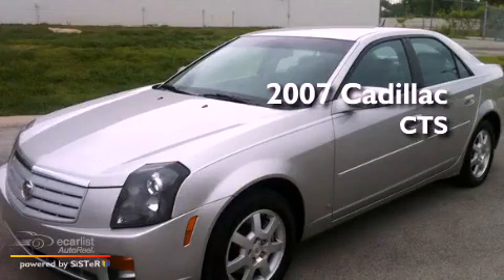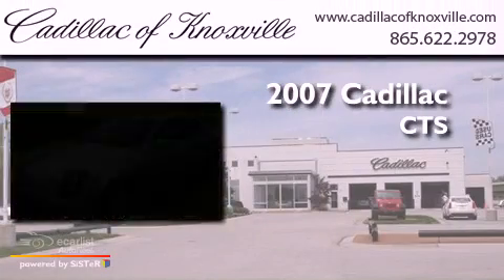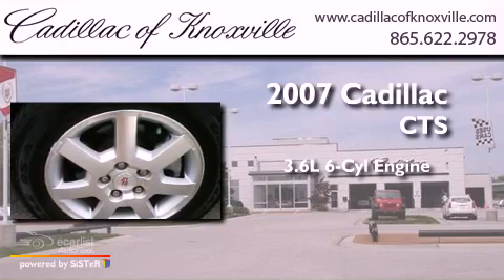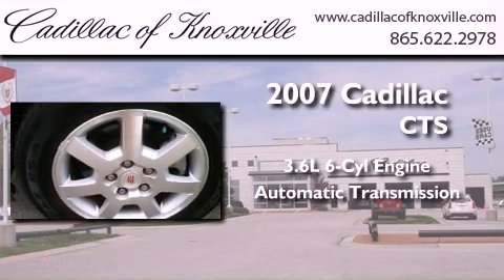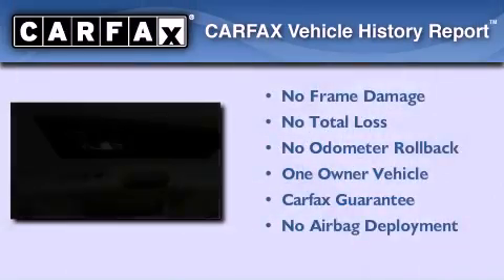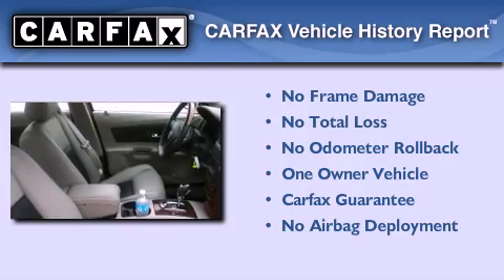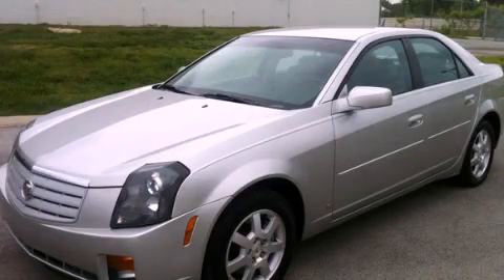Used 2007 Cadillac CTS Knoxville TN 37922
Year : 2007
 Make : Cadillac
 Model : CTS
 Engine : 3.6L Variable Valve Timing V6 SFI
 Trans . : Automatic
 Exterior : Other
 Miles : 11,341
 Interior : Other